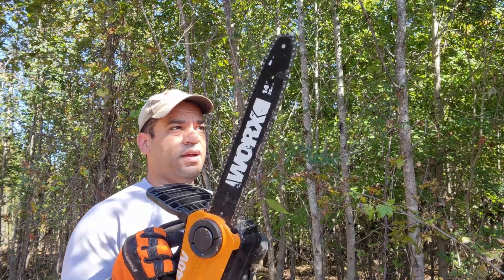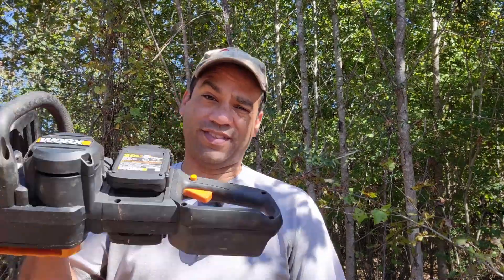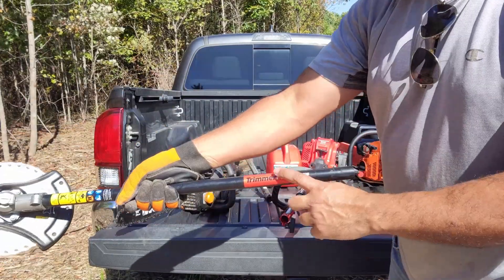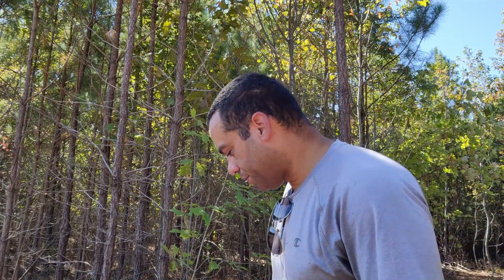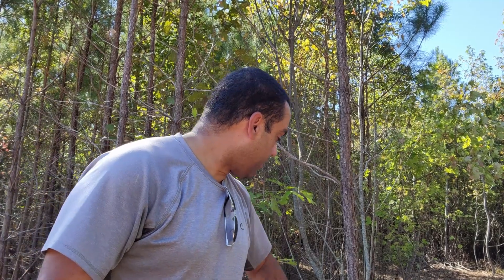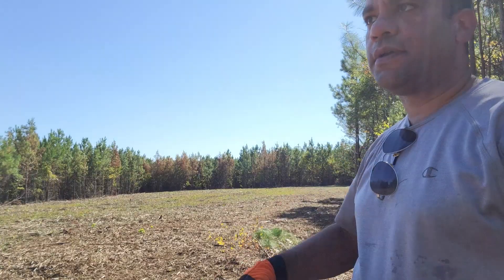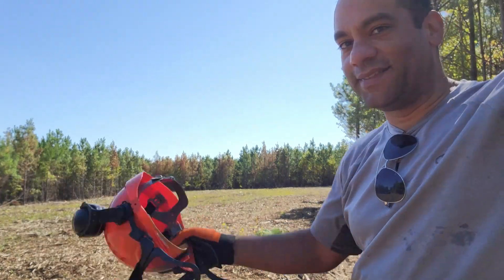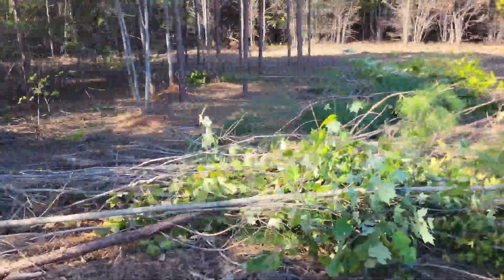Testing A New Tool On The Farm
I'm testing a new attachment for my trimmer.  Does it have the power to get the job done?!